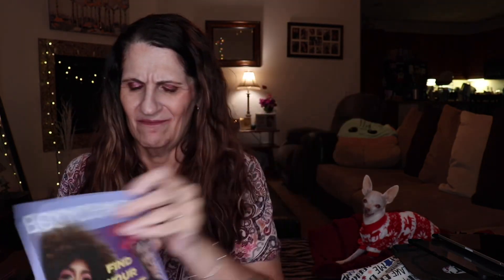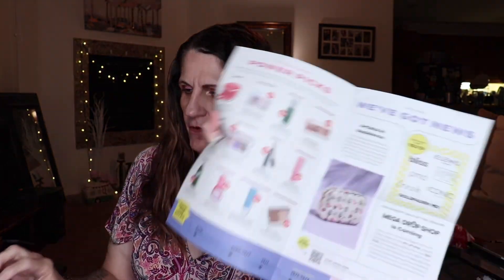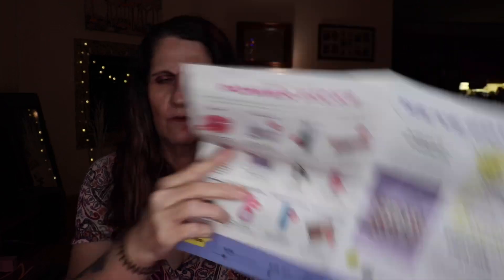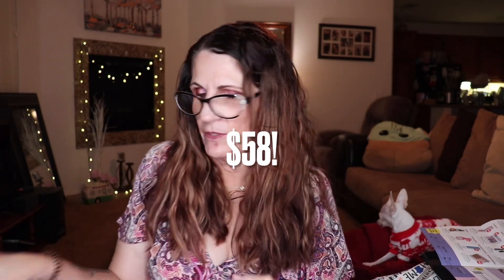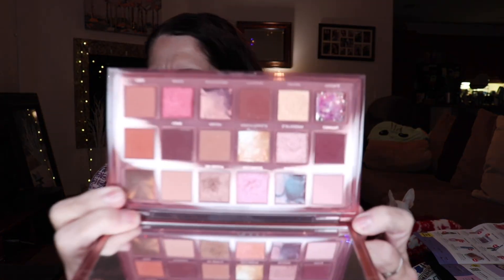Ipsy/Boxycharm September 2023!😃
Hi guys! Today I have the Sept 2023 Ipsy/Boxycharm unboxing. I hope you enjoy the video!
Thanks you all so much for watching!😃

On my eyes:
Huda Beauty Naughty Nudes
On my lips:
Maybelline Lip Vinyl in #40 Witty

traylea70

The shower cap I got is Kitsch Eco-Friendly Elevated Shower Cap.
It’s on Amazon & Ulta, I think😃